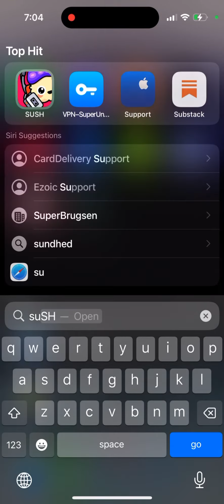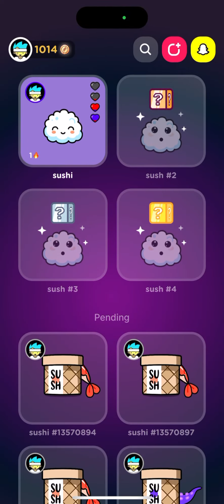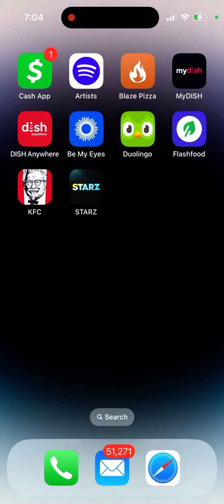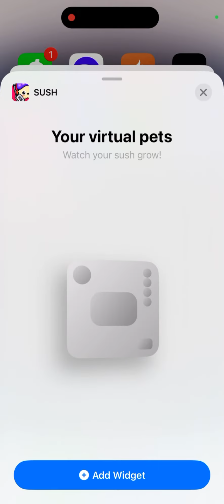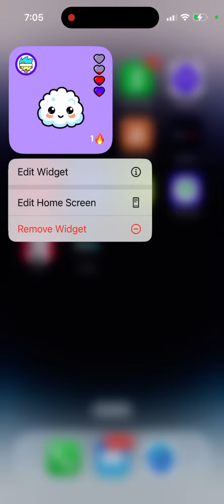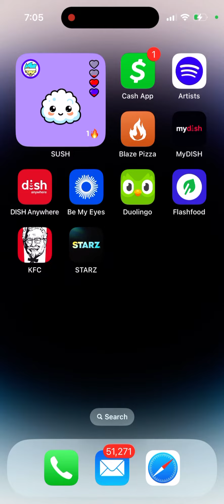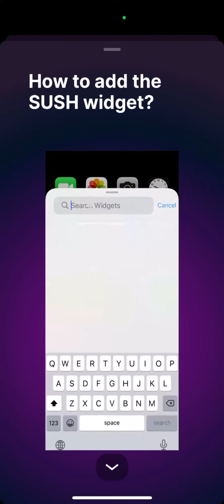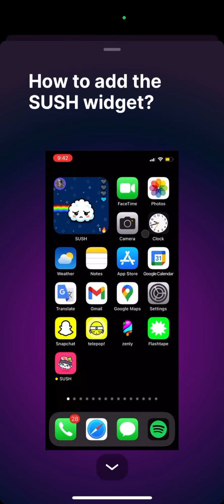How to add a SUSH HOMESCREEN WIDGET on iPhone? How to use it?